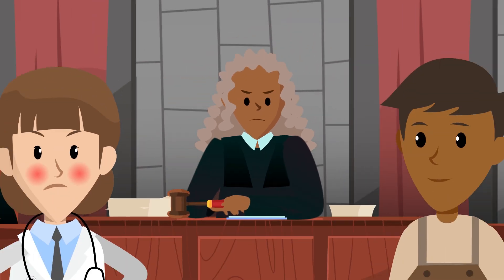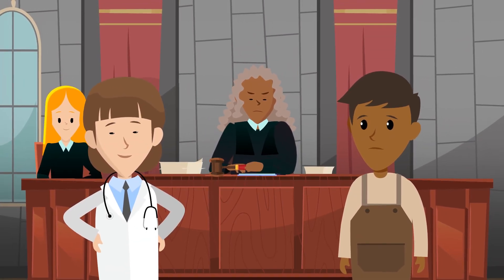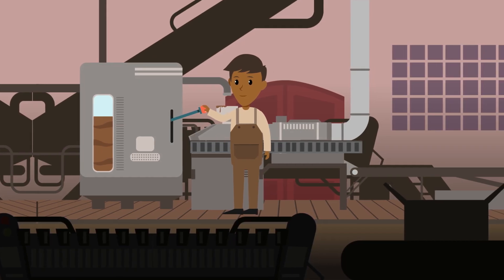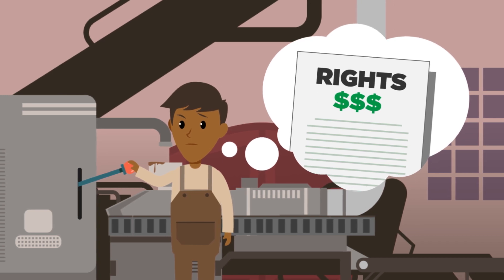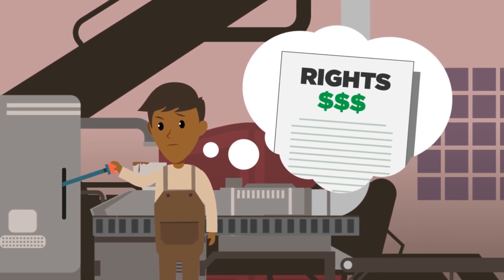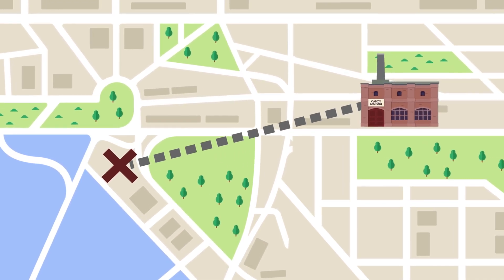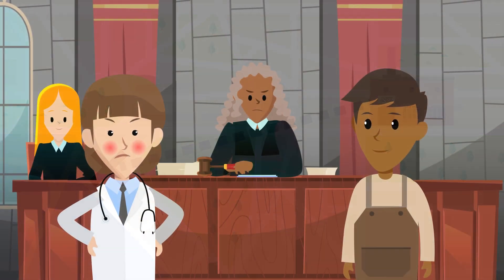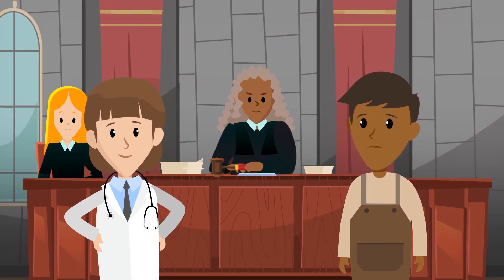Essential Coase: The Problem of Social Cost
Ronald Coase's most important contribution to economics is his work on the role played by transaction costs, legal rules and property rights in allowing or impeding the negotiating and bargaining that individuals do with one another, particularly when trying to resolve conflicts. As Coase explained in his famous paper The Problem of Social Cost, when transaction costs are high, and property rights are not well defined, then people are prevented from easily resolving conflicts and using resources most efficiently. Watch this video to learn more,